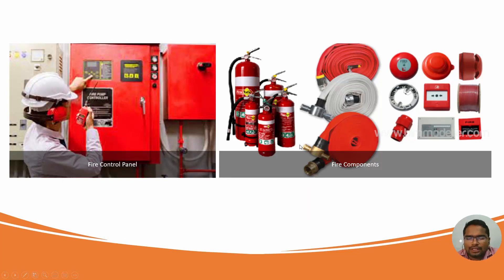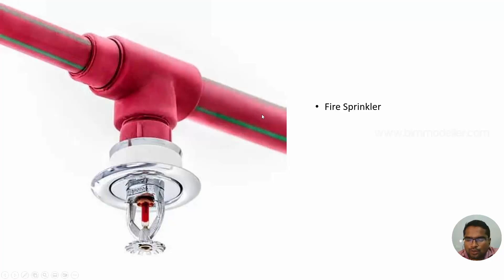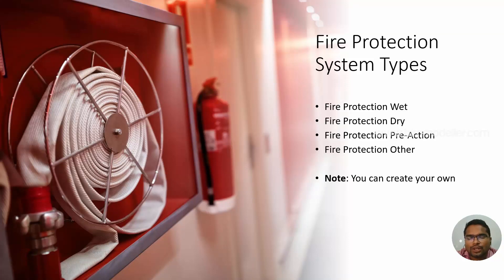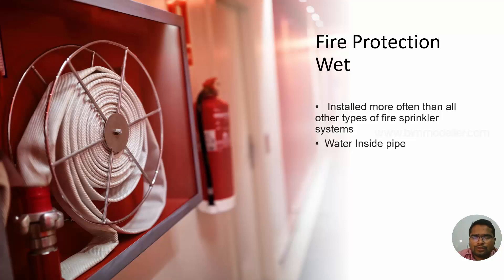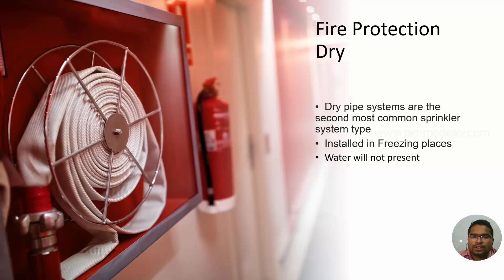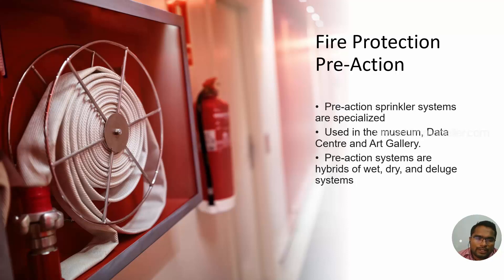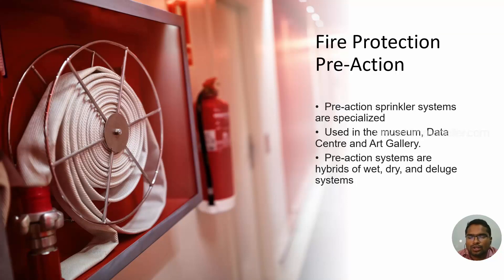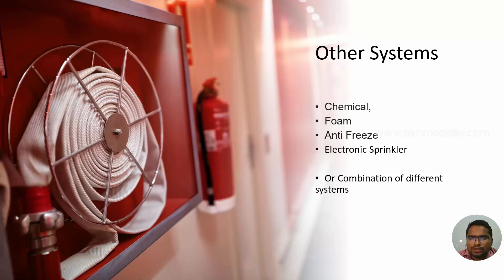Revit MEP Project 33: What is Fire Protection System in Revit?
Happy Learning!

Thanks!